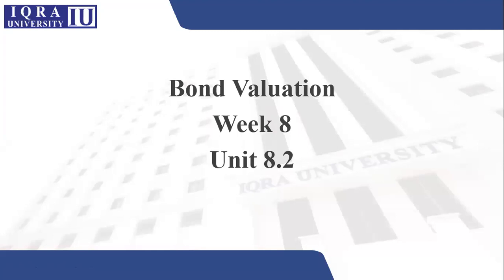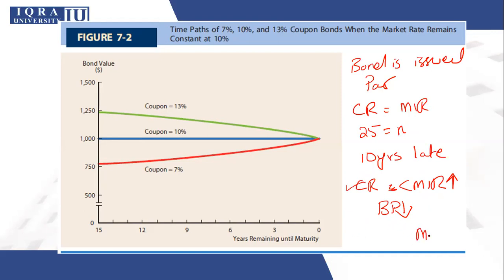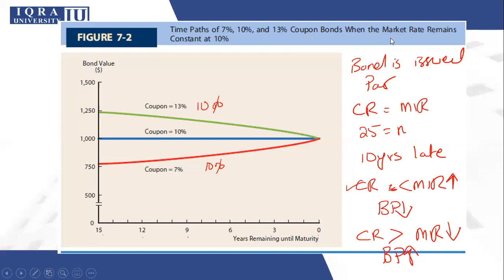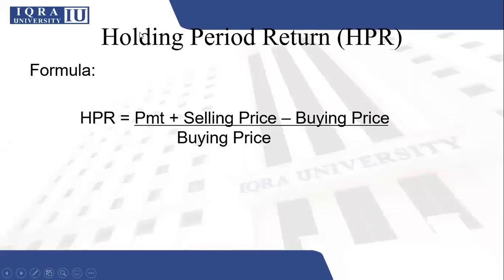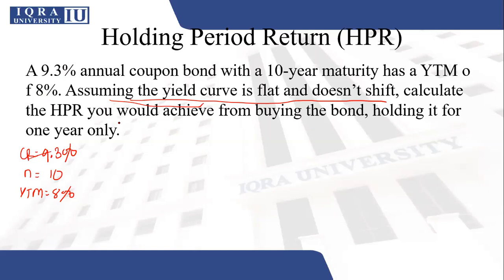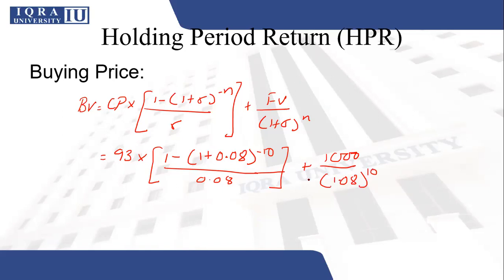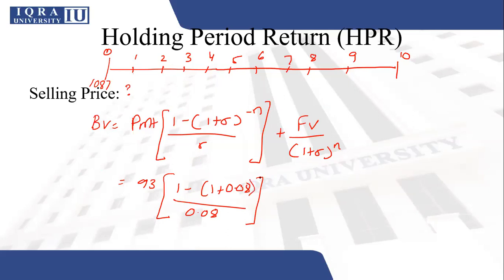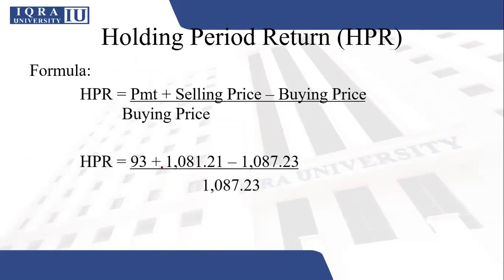Unit 8.2 || Bond Valuation || Changes in Bond Price With Time